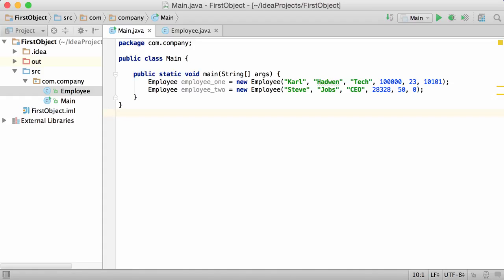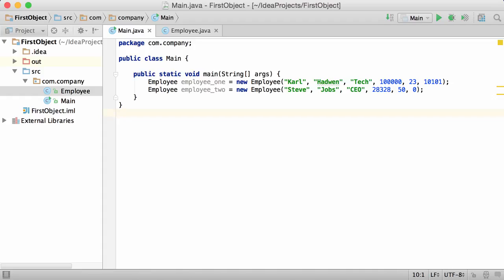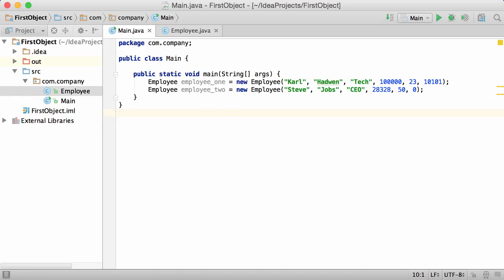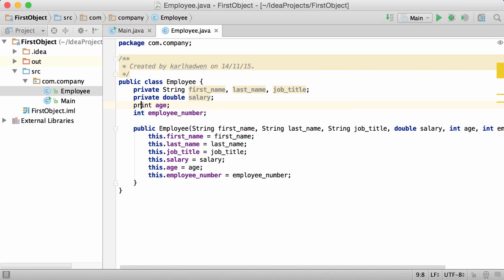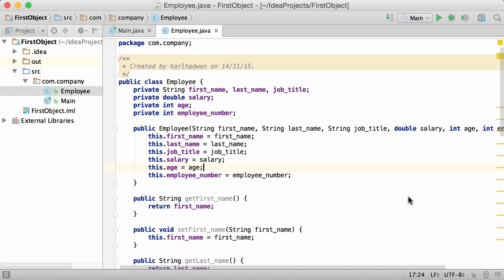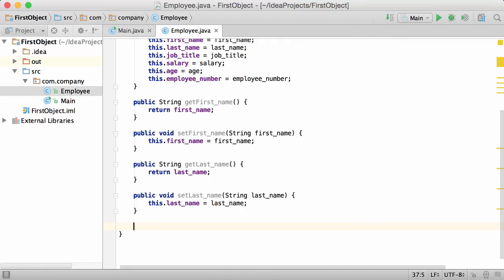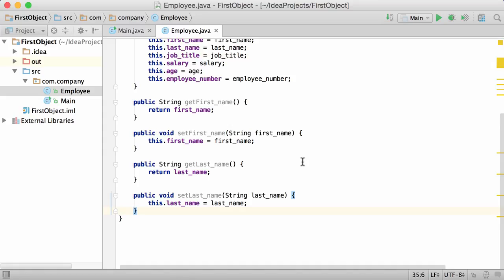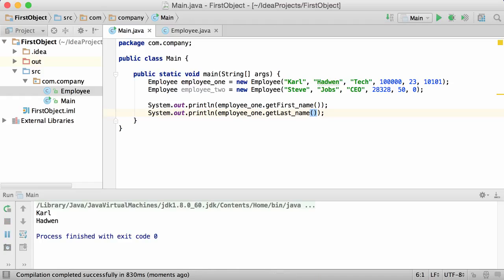12.Java Tutorial - #12 - Getters and Setters